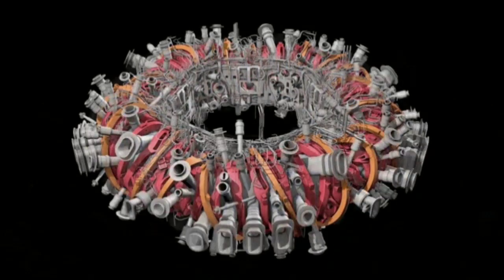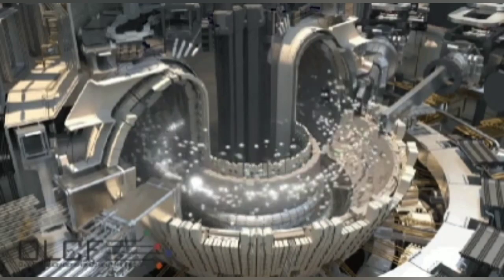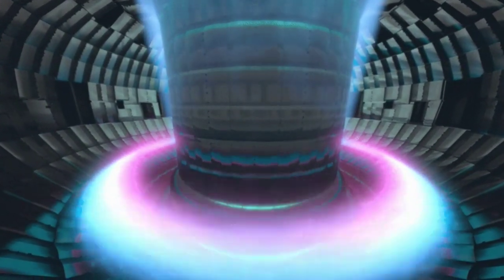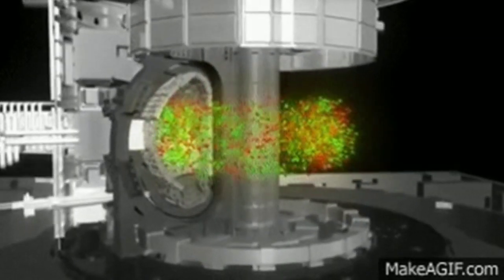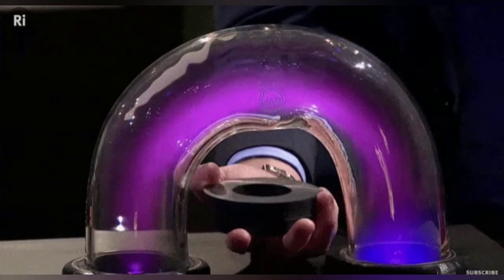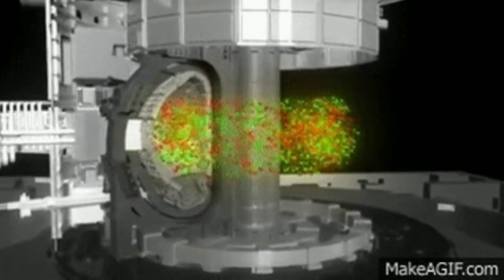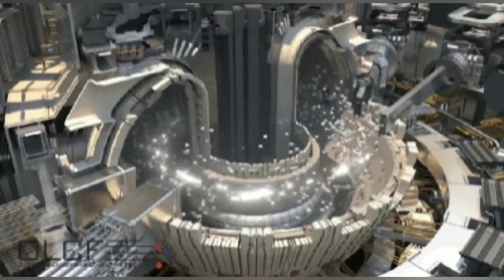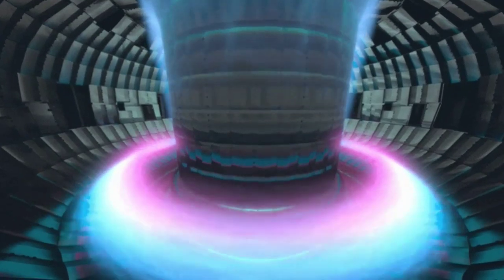Kapil's show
ITER development of Fusion Reactor and India's contribution and reaction in that matter.